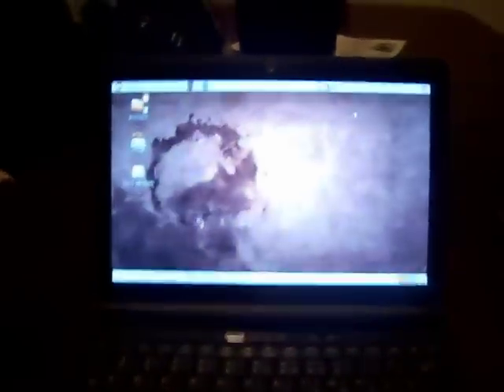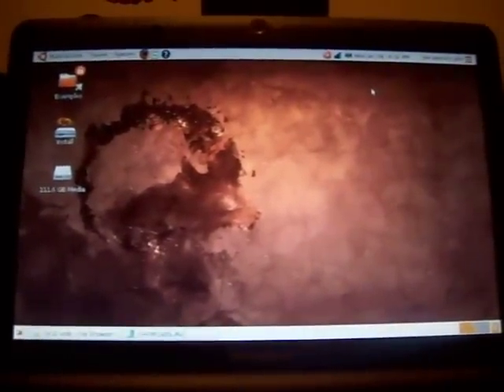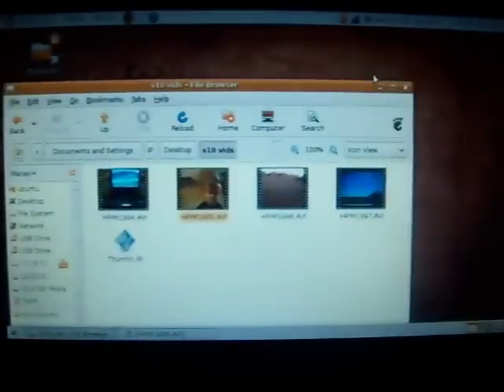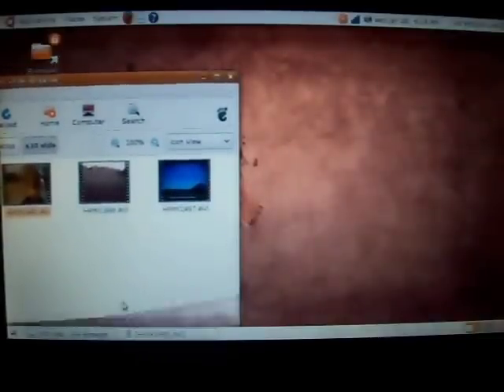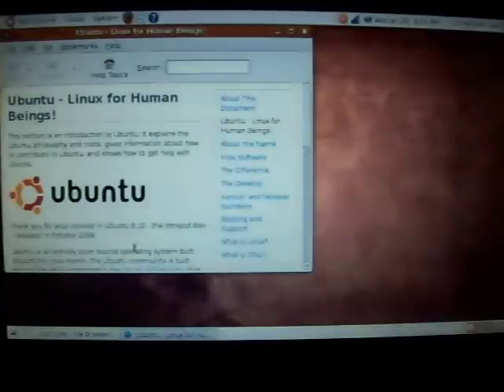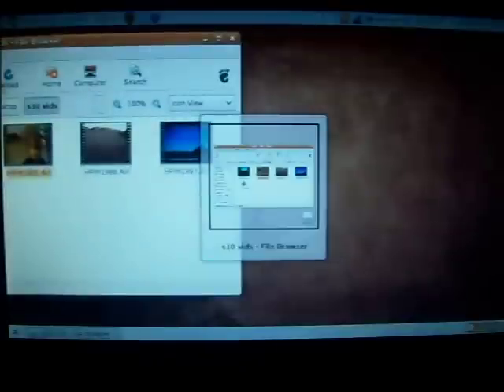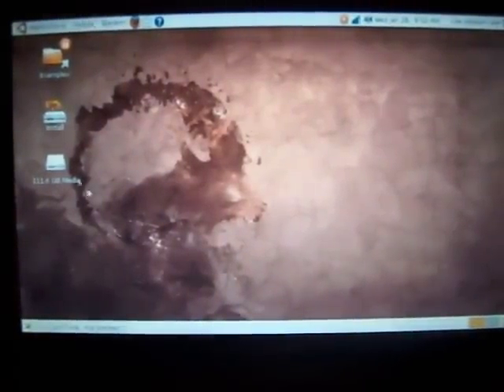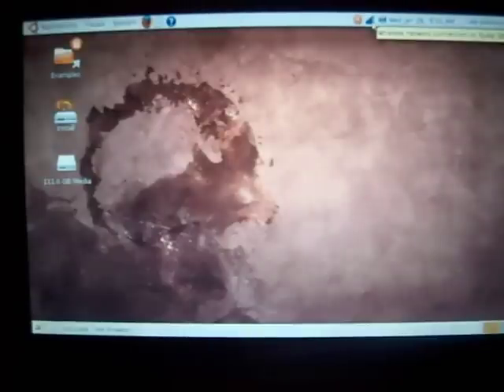UBUNTU 8.10 on Lenovo Ideapad S10 netbook laptop computer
Lenovo idepad S10 2gig ram 160 hard drive.

Just a short video showing that i am running ubuntu 8.10 LIVE USB.

I did not install any drivers for the video.

wireless card was detected already all i did was select a network
wireless LED light was working as well as the hotkey to turn on and off

Sound was already detected nothing installed

When i inserted a SD card it auto mounts it to the desktop

was able to run under full visual effects under "extra" no problems